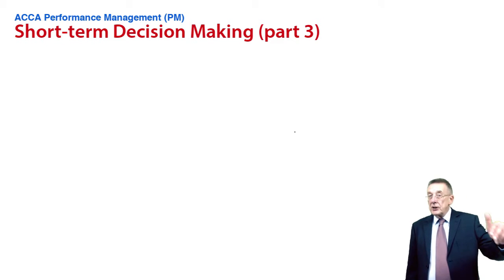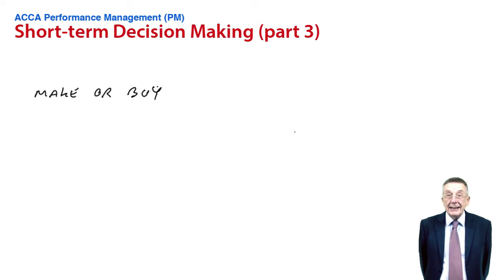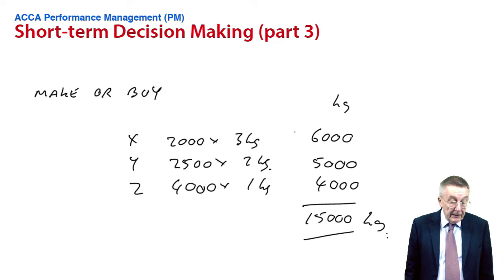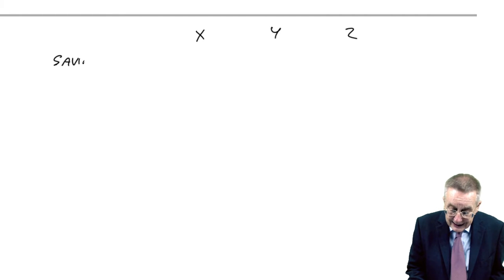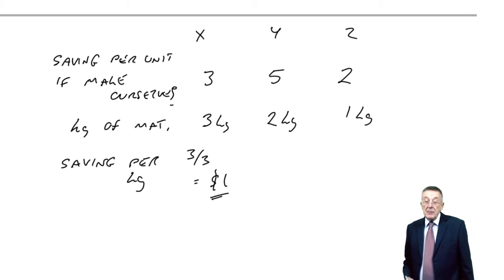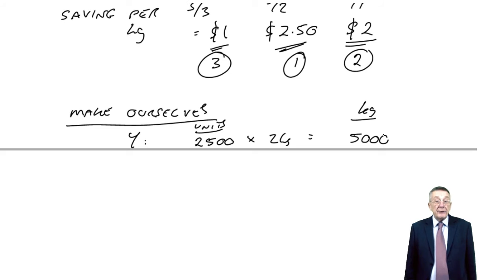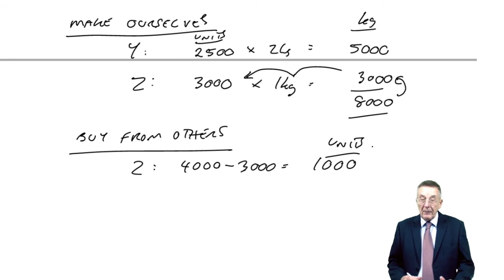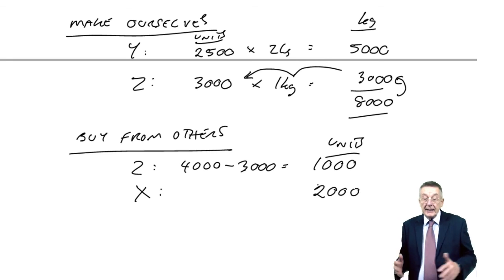Short-term Decision making - Make or Buy decisions - ACCA Performance Management (PM)